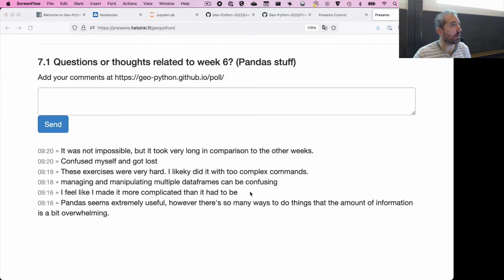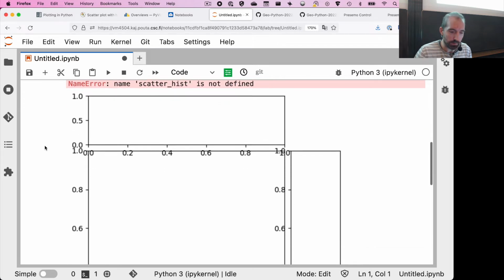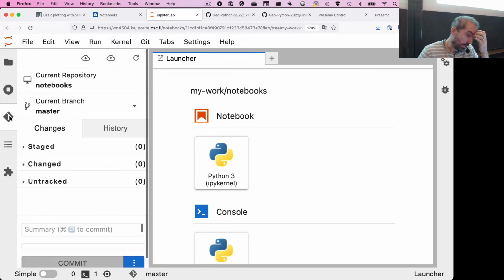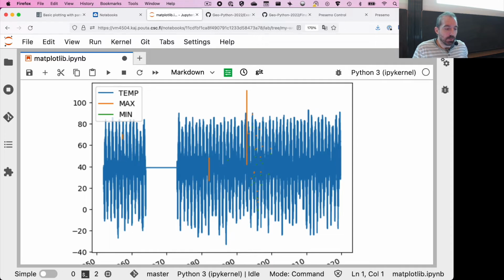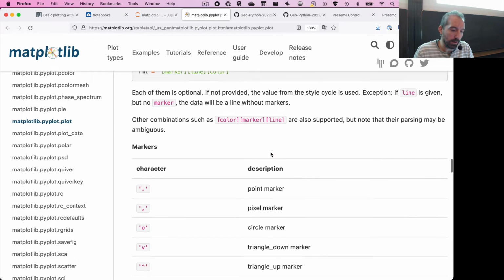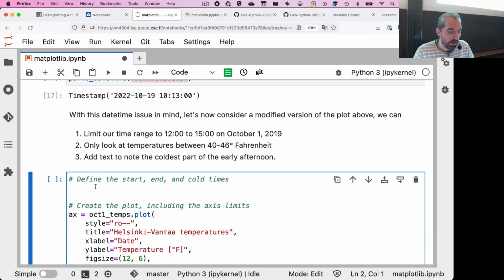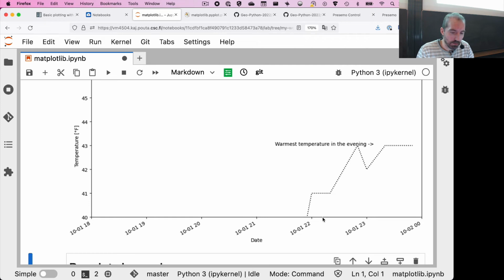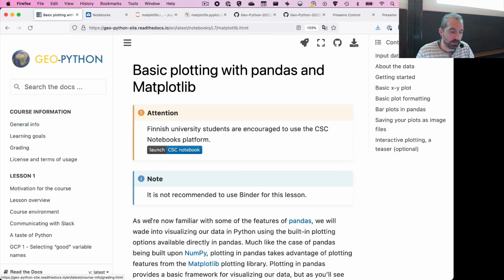Geo-Python 2022 Lesson 7.1 - Plotting in Python using pandas/Matplotlib